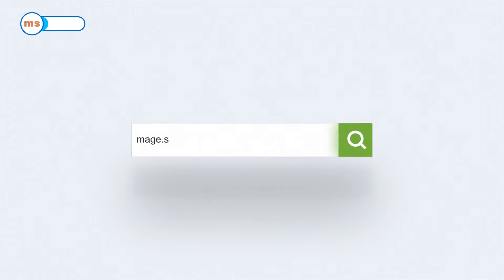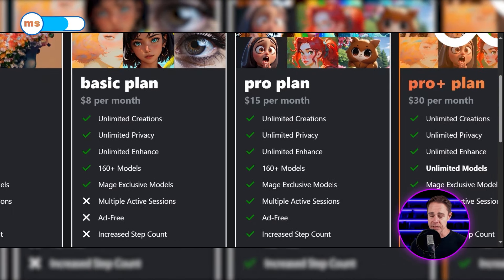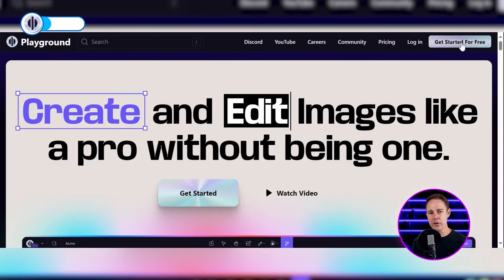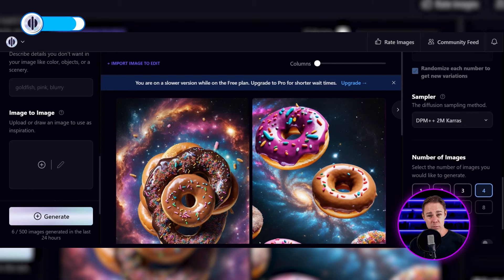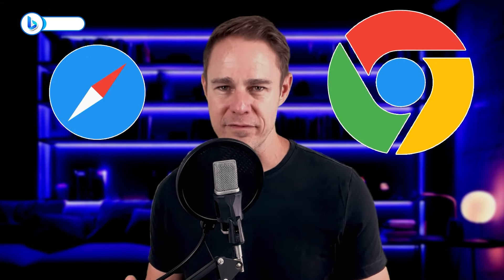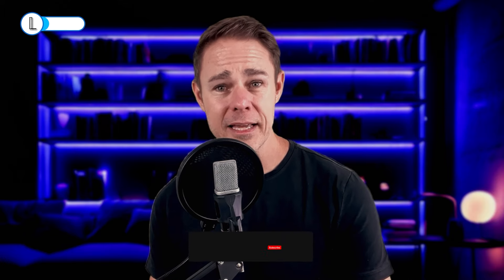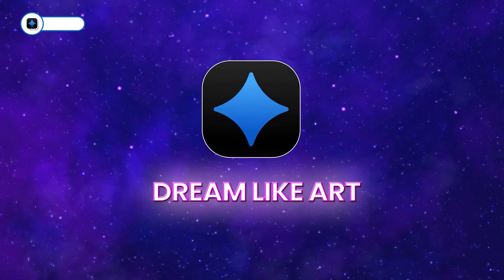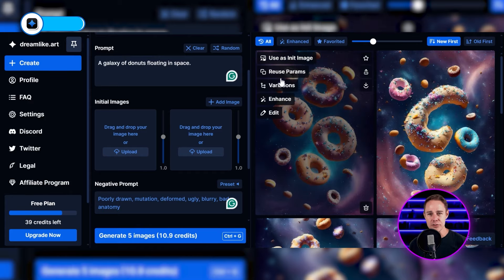6 Best Free AI Art Generators | MidJourney Alternatives Revealed! 🔥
Looking to create stunning art with AI? Dive into our latest video where we explore the top 6 FREE AI art generation tools that rival Midjourney and Dall-E 3. Discover Mage Space, Playground AI, Imagine, Bing Creator, Lexica, and Dreamlike Art.

First up, Mage Space offers unlimited image generation with quality enhancement features.

Next, discover Playground AI's ability to generate up to 4 artworks simultaneously for free. Learn about its premium plans and daily artwork limits.

Imagine, created by Meta, offers high-quality artwork generation without any paid plans. Explore its simplicity and impressive speed, with no account required.

Bing Creator by Microsoft offers surprises and boosts for faster generation speeds. Explore its unique features and free image downloads.

Lexica provides straightforward art generation with zero ads. Lastly, Dreamlike Art brings your imagination to life with credits for free users and advanced features for paid plans.

📜 Video Chapters

0:01 Intro
0:49 Mage Space
4:04 Playground AI
6:26 Imagine Art
7:47 Bing Creator
9:22 Lexica
11:17 Dream Like Art
13:09 Conclusion